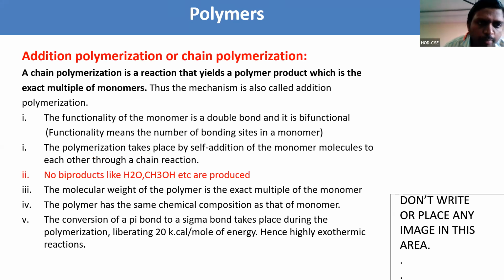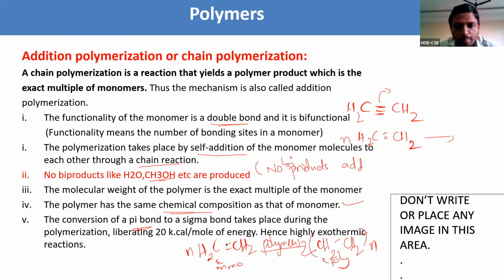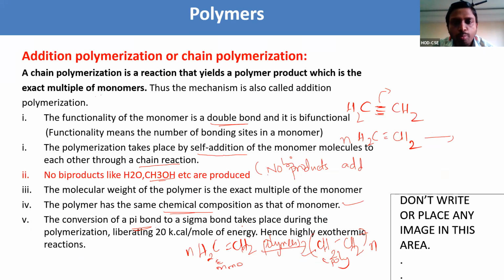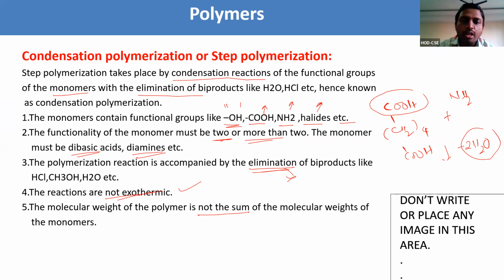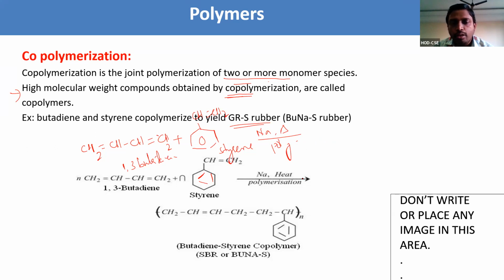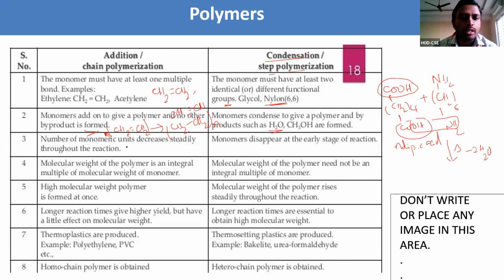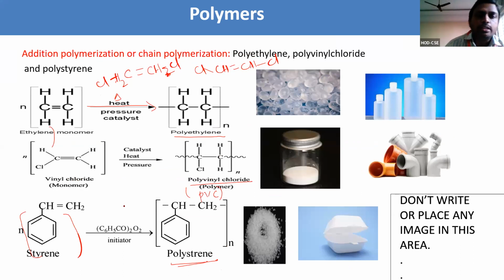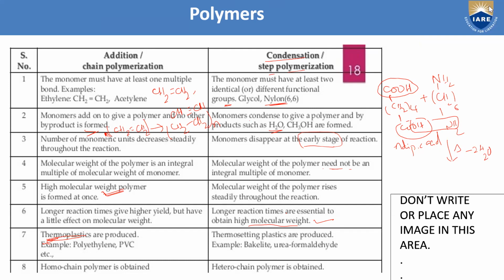Polymers by G Mahesh